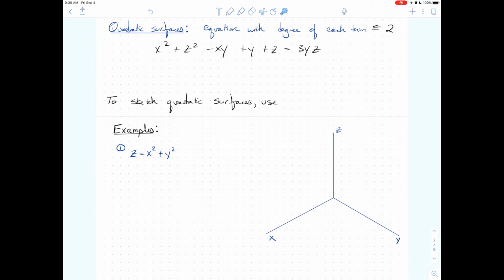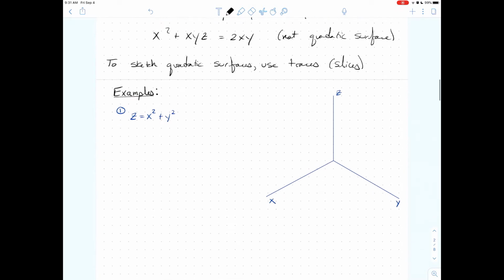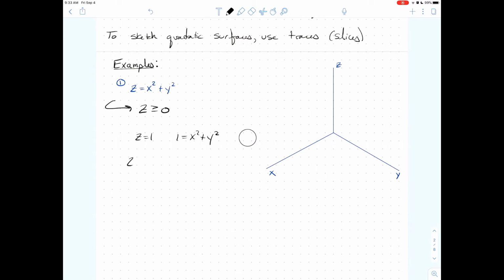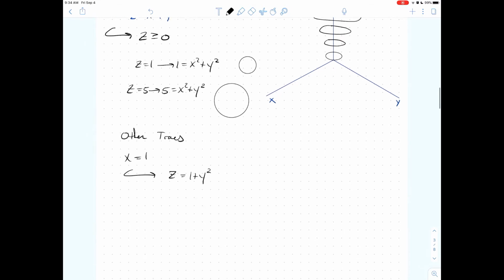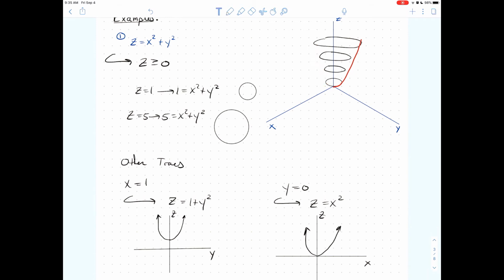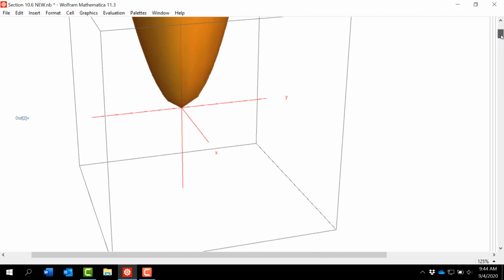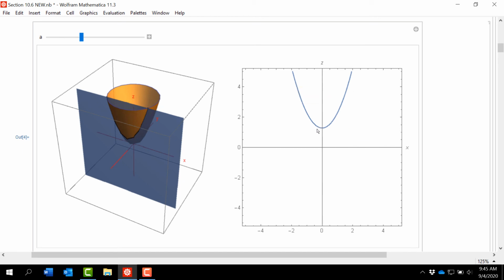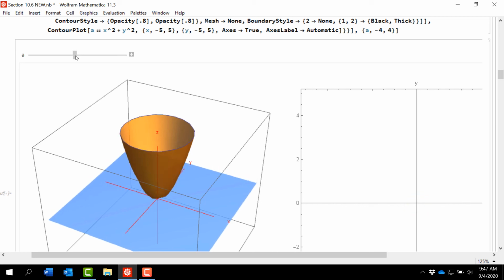Section 10.6, HWK 6 (Part 2 of 6)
In this fun lecture, we learn to recognize and graph cylinders and quadratic surfaces.